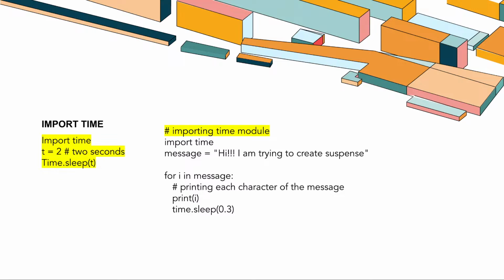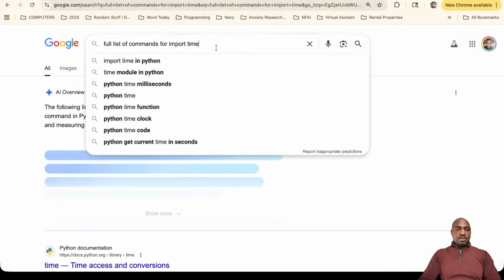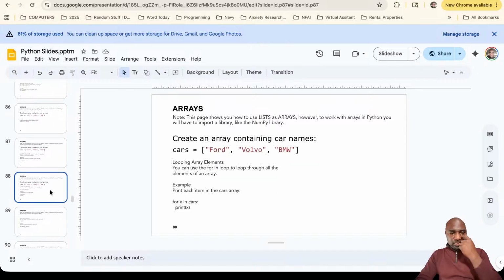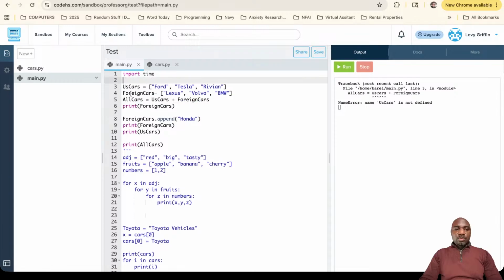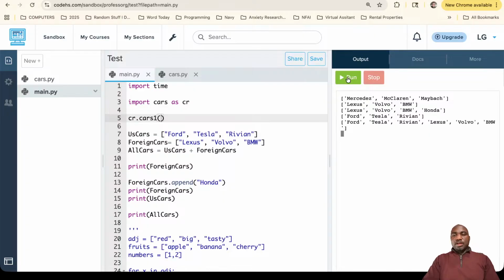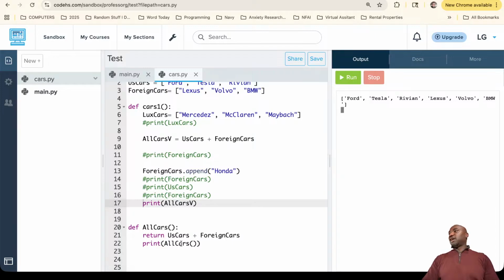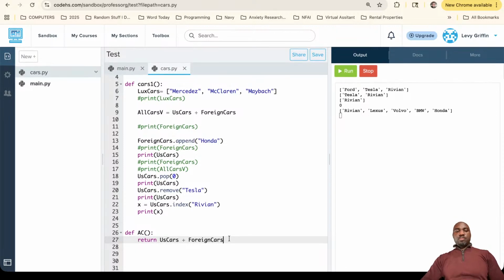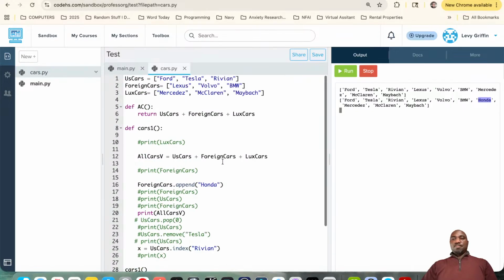Coding & Development Course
Know that God Has More For Your Life! Use the links to discover all of what God has for you!